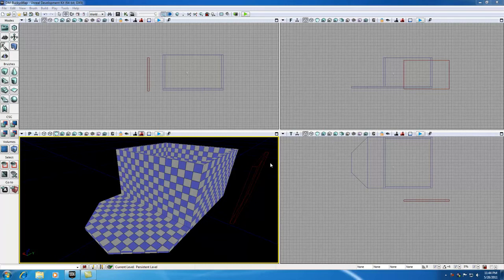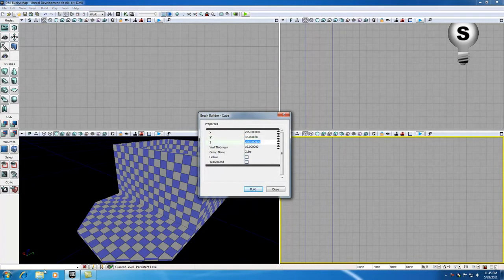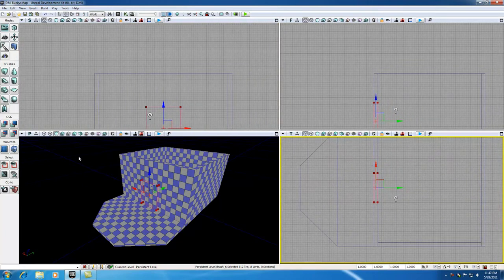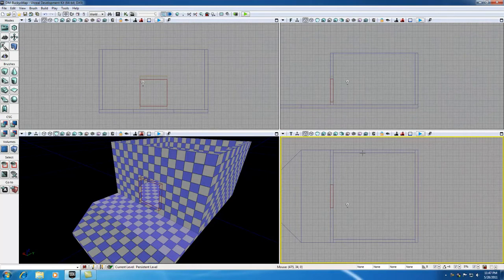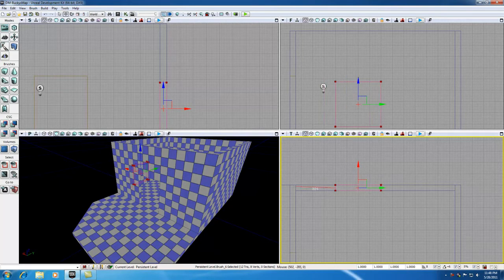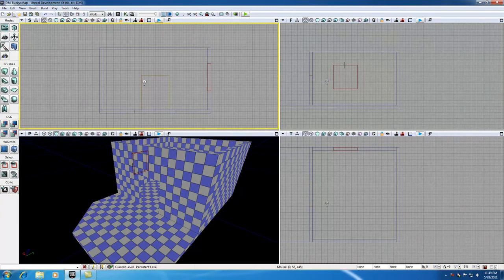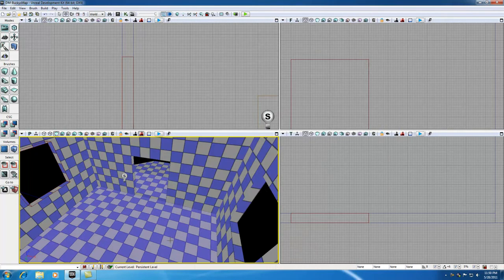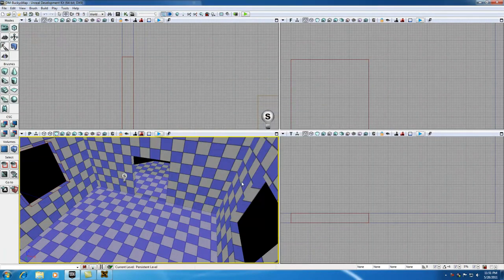Unreal Development Kit UDK Tutorial 13 Adding Doors and Windows YouTube 720p